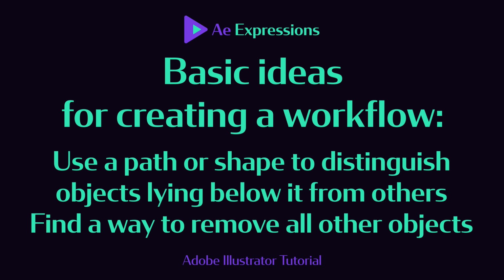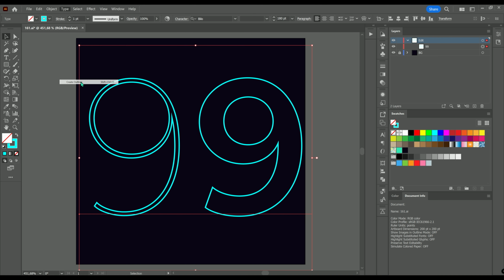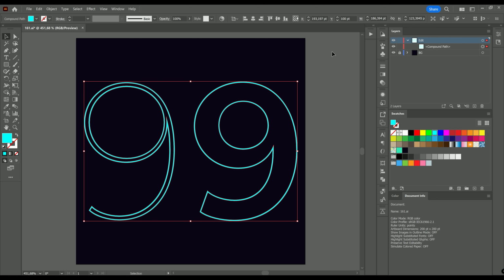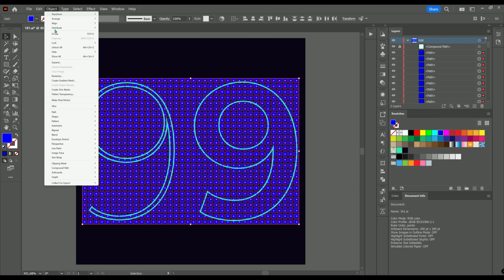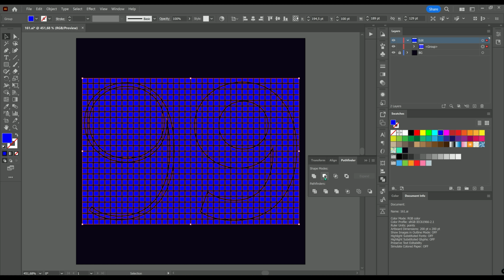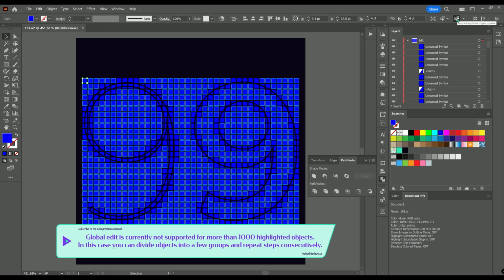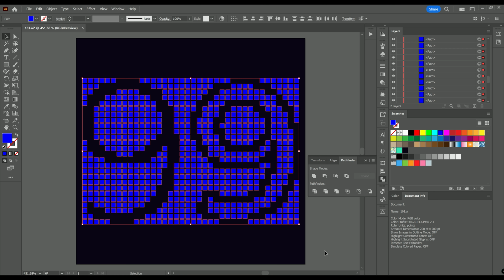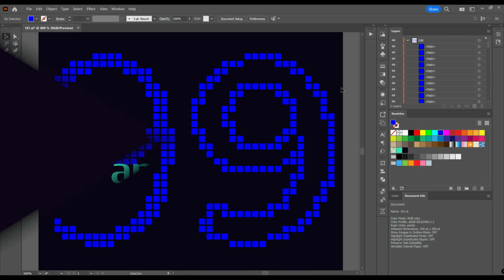How to use any path or shape to select objects below it / Adobe Illustrator Tutorial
0:24 Basic ideas for creating a workflow
0:59 Preparation of the selecting compound path
1:36 Preparing objects for selection
3:13 The process of selection
5:16 Limitations and possibilities